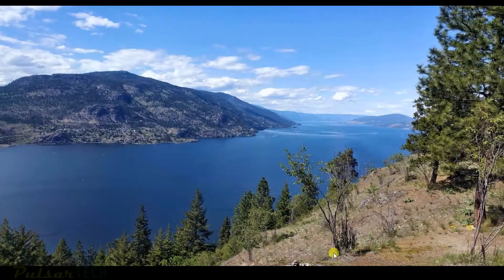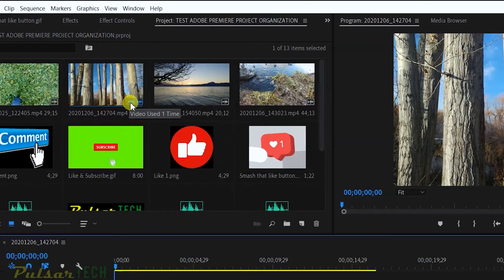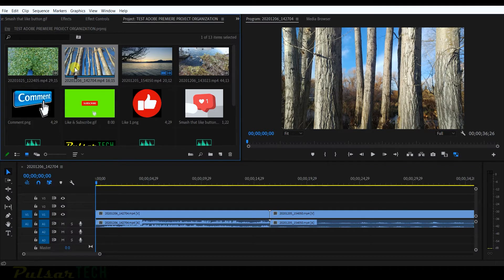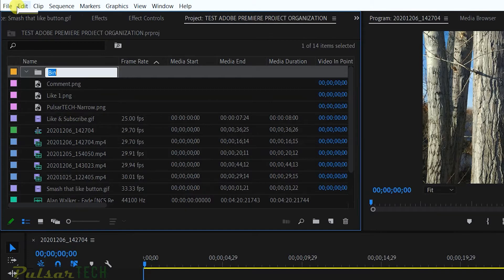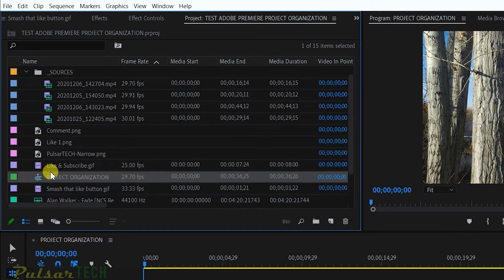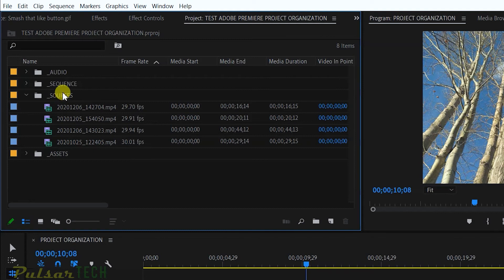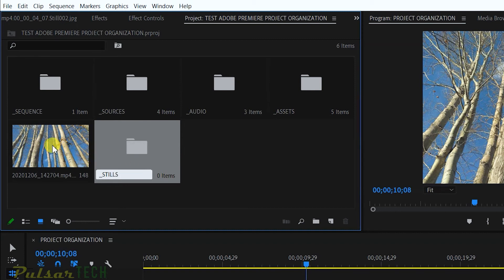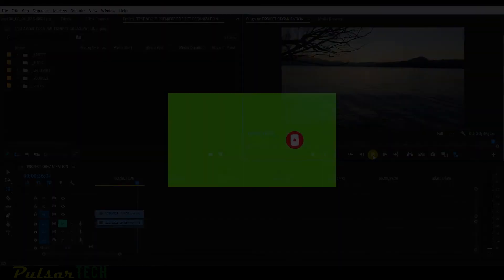Adobe Premiere Pro | File Management Tips for Faster Editing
Working on a large project in Adobe Premiere Pro? Keeping your files well-organized in the Project panel is essential for a smooth and efficient workflow.

In this video, I’ll show you my favorite methods for organizing different types of media, including video clips, music, sound effects, still images, graphics, and presets. By structuring your project properly, navigating through countless files becomes much faster and easier.

If you’re looking to boost your editing efficiency, this guide will help!